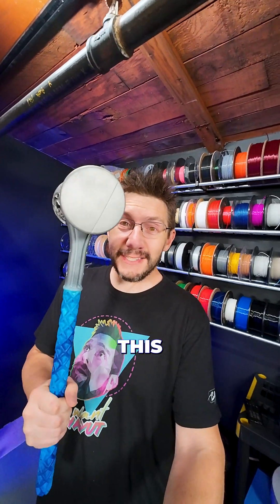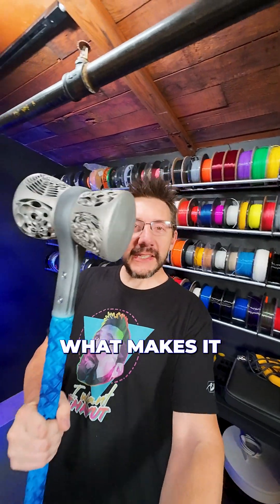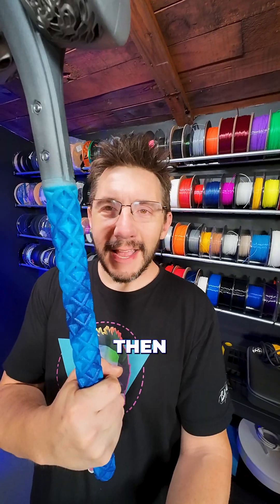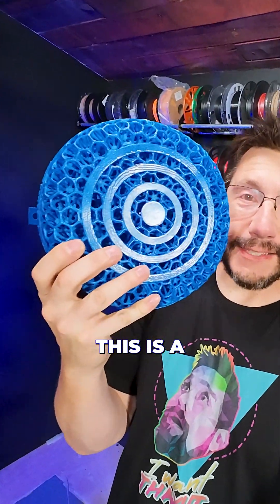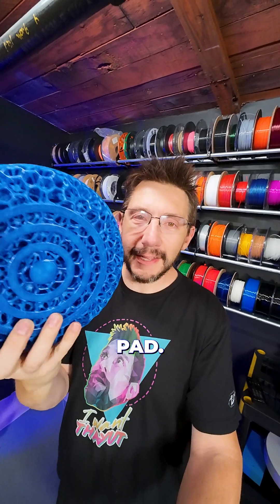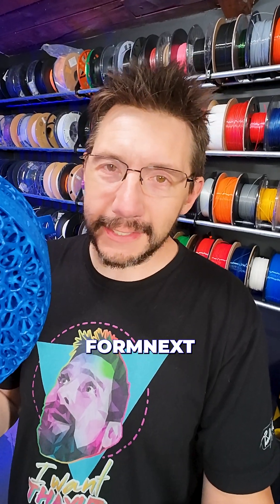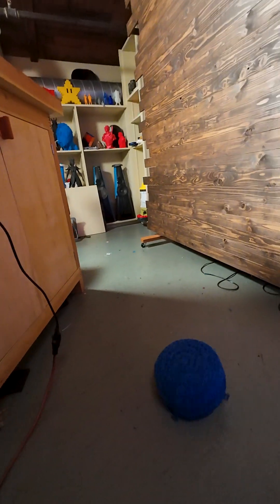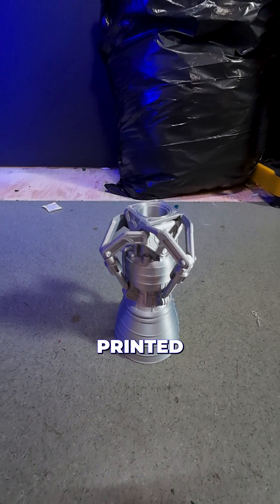3D Printed METAL HAMMER!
SUPPORT! 😍

GEAR! (aff links)🎥🎦📷

THE TEAM! 🤟

Find Me Socially!

Want to send me something?
3D Printing Nerd
USA